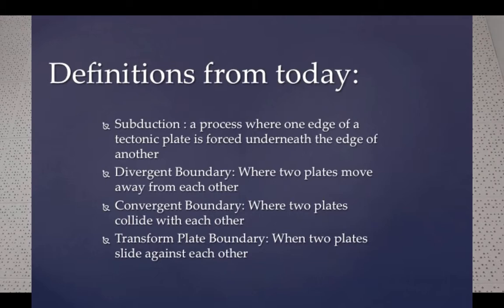Tectonic Plate Movement